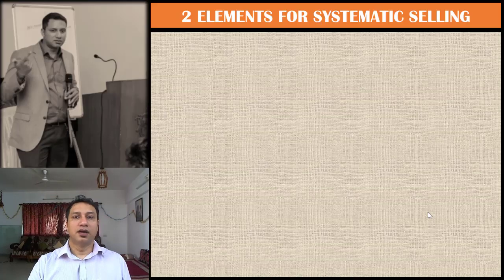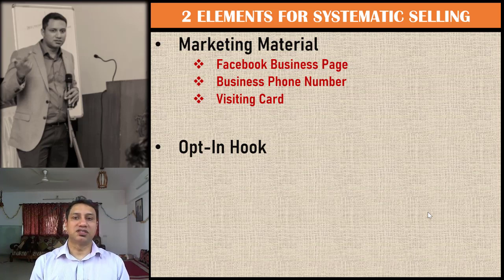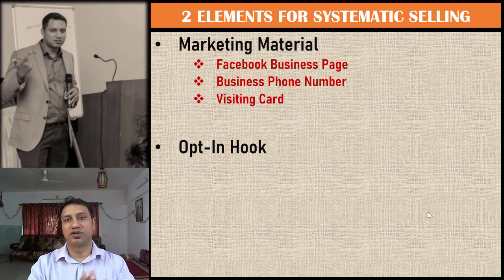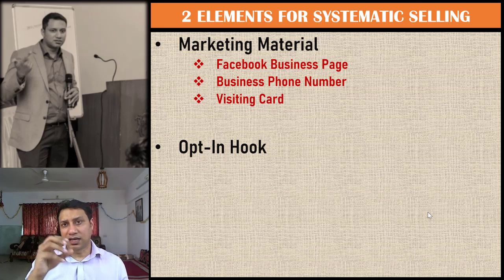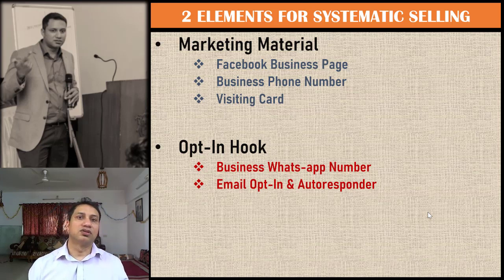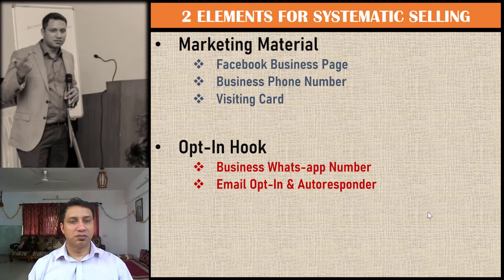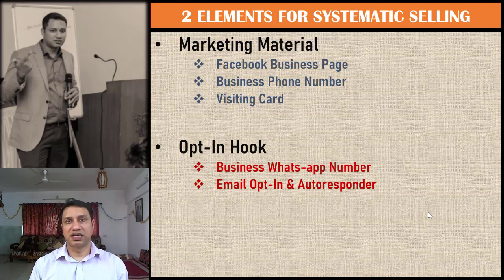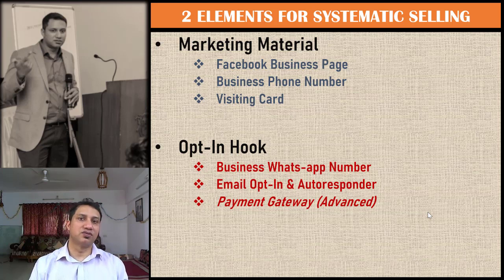Quick Automation for Business Growth [Free Methods]